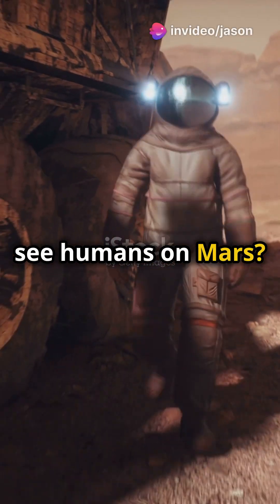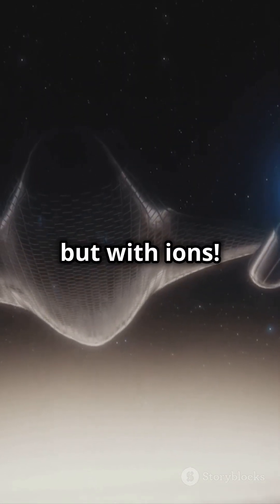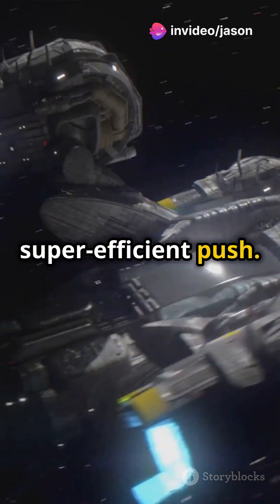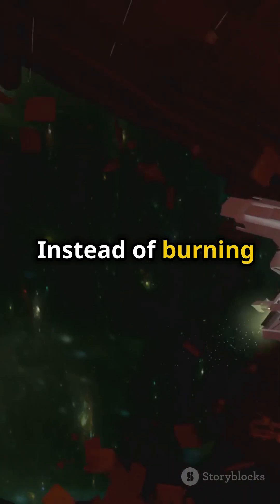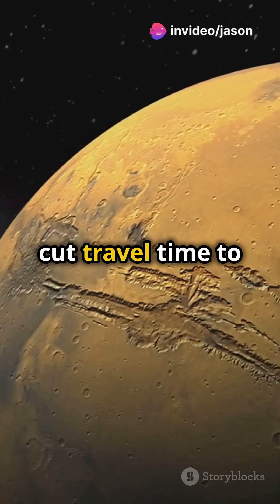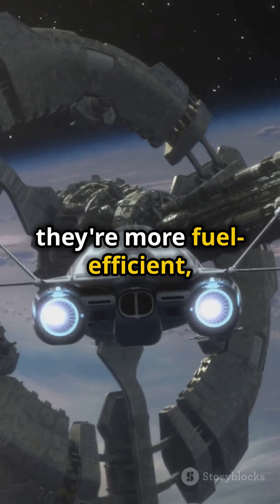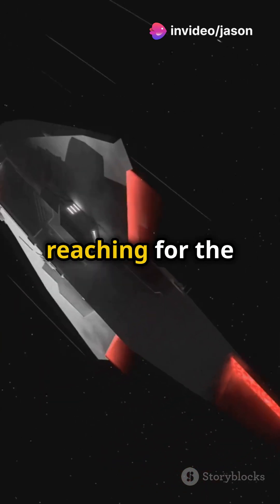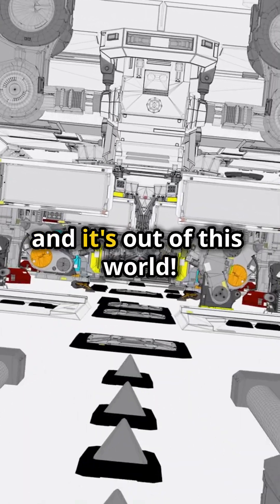Revolutionizing SPACE TRAVEL: Ion & Nuclear Propulsion Explained!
🌌 Dive into the cutting-edge technology set to change the future of space exploration! In this short video, we break down how ion and nuclear propulsion work and why they’re game-changers for deep space missions. 🛰️ From their incredible efficiency to the potential for interstellar travel, these propulsion systems are propelling humanity into the next era of exploration. ⚡🚀